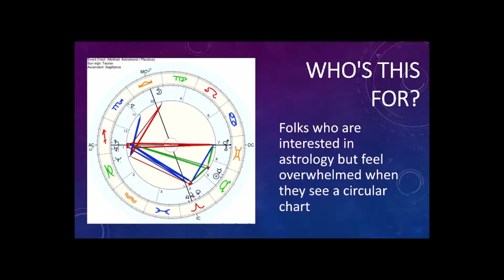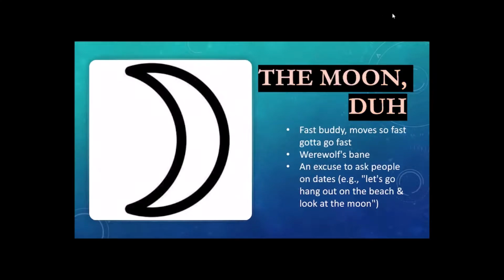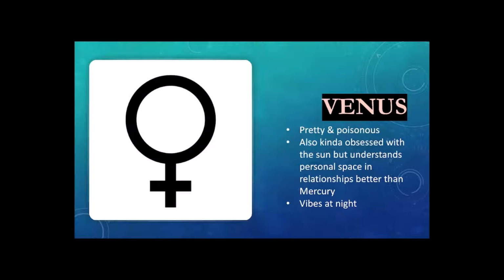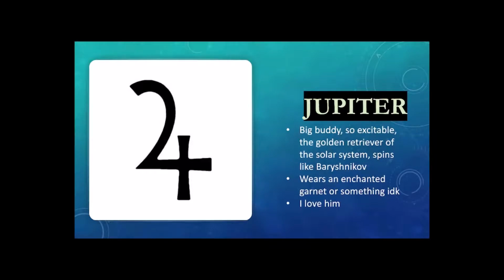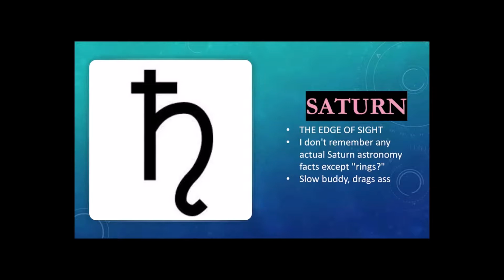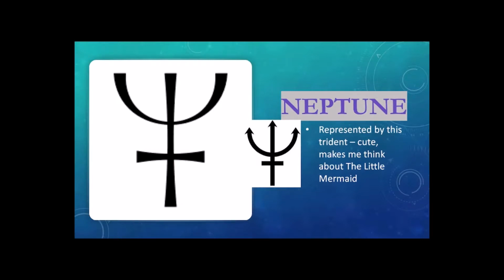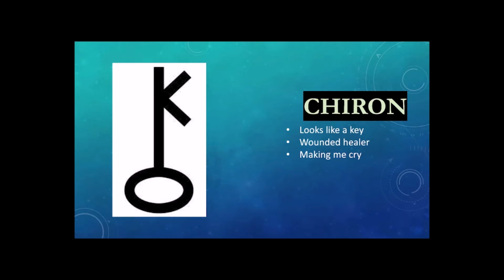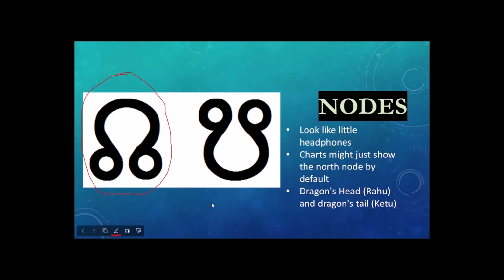Planetary Glyphs - Astrology Syllabus Lesson Two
Going through the symbols / glyphs for the planets commonly used in astrological charts - sun, moon, Mercury, Venus, Mars, Jupiter, Saturn, Uranus, Neptune, Pluto, plus chiron and rahu and ketu (the north node and the south node)